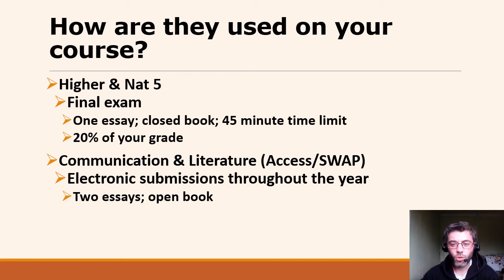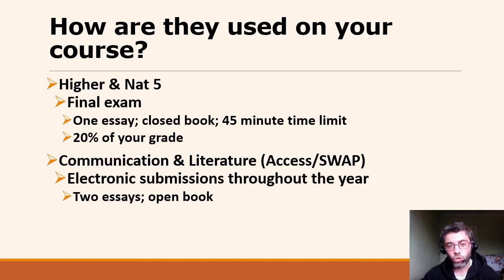1: Introduction to critical essays